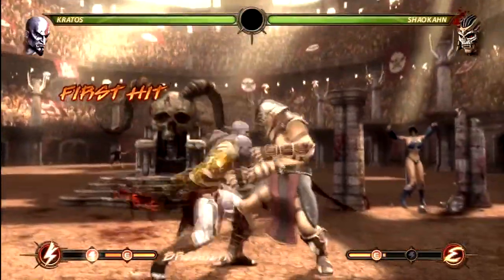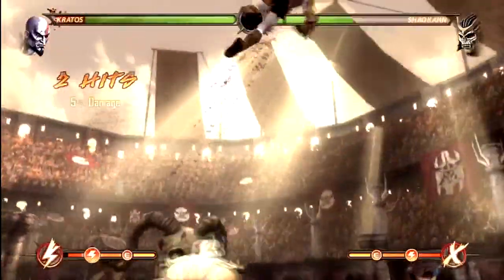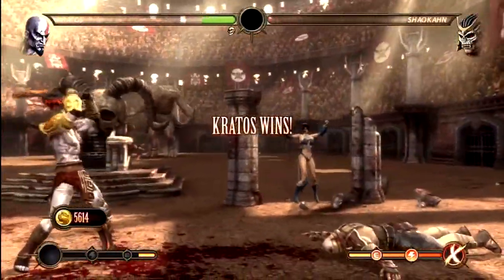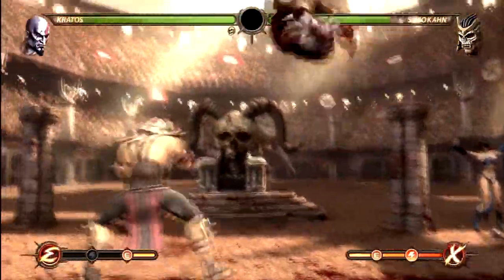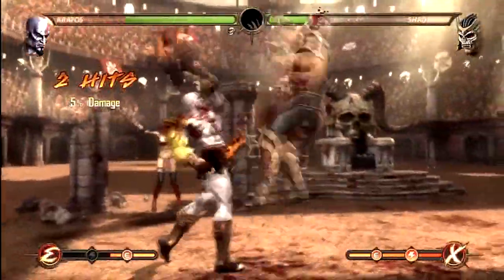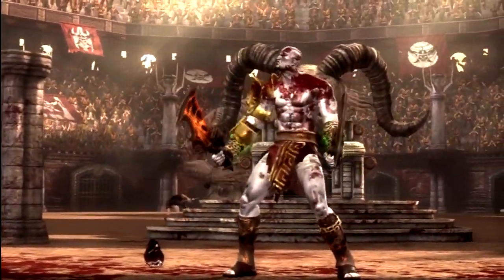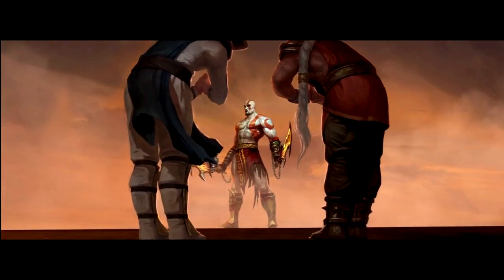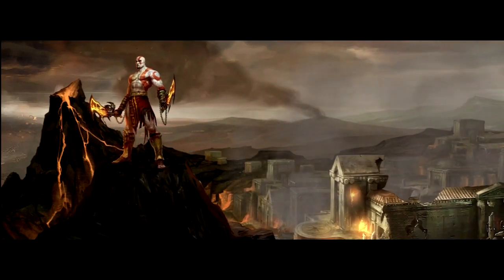Mortal Kombat 9| Good strategy againts Shao Kahn! KRATOS Gameplay ending!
Please do not forget to click that LIKE button. It really helps my channel out :)